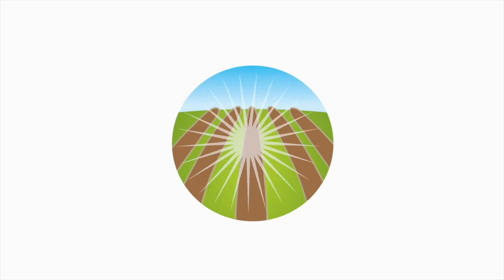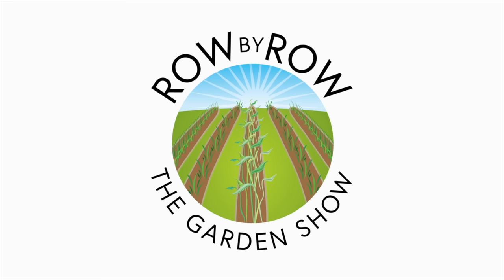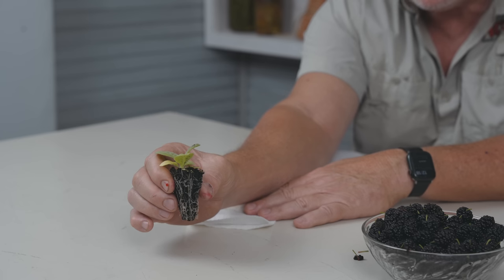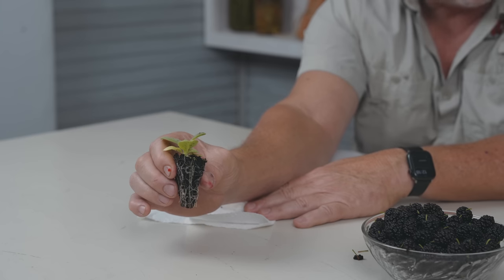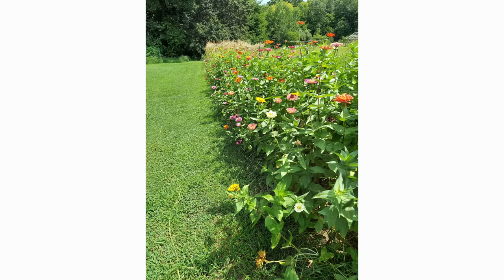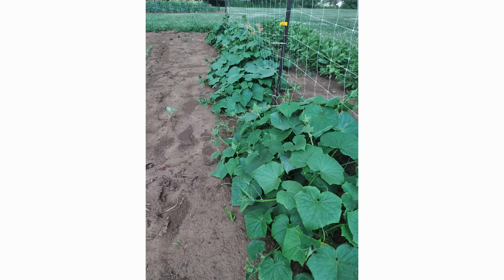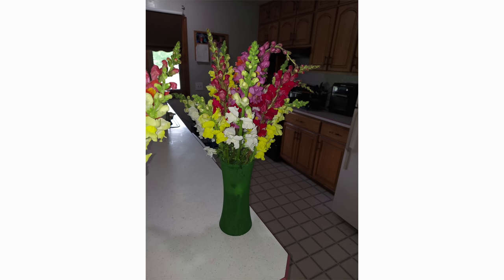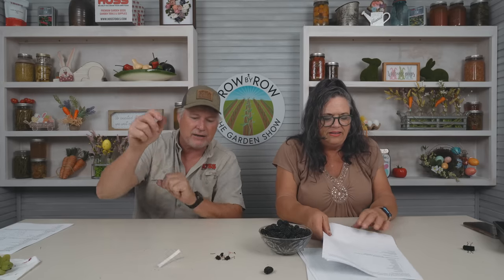What You Should Do NOW! | Gardening In April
April showers bring May flowers! April tends to be such a great time to grow flowers AND vegetables. Join us as we discuss what you should be planting! We are reviewing what you should be doing in the garden this April as warm weather and rain starts to settle in USDA zones 5-10. Let's Grow Together!

CHAPTERS:
0:00 Start
0:10 Intro
1:07 Homesteader's Conference
4:04 Tasting Our Mulberries
5:34 Showing Off Our Tobacco Transplants
6: 39 Arbor Day
9:27 Zones 9 & 10
10:34 Zones 7 & 8
18:06 Zones 5 & 6
21:24 Zones 3 & 4
22:06 Garden Spotlight
23:15 Old Goat Drawing
24:16 Garden Goals for the Week
25:18 Corny Joke
25:47 Wrap Up